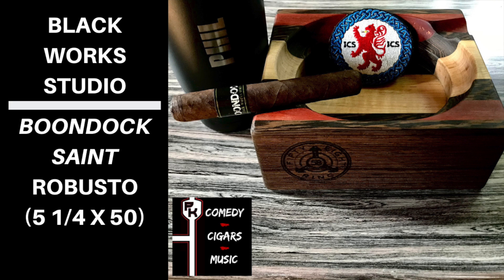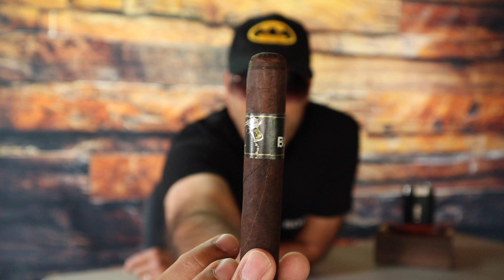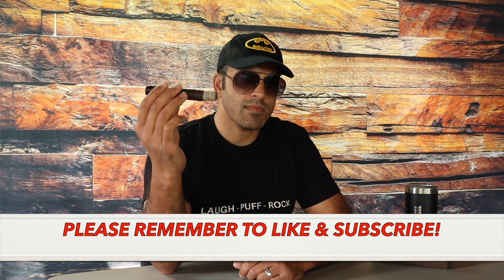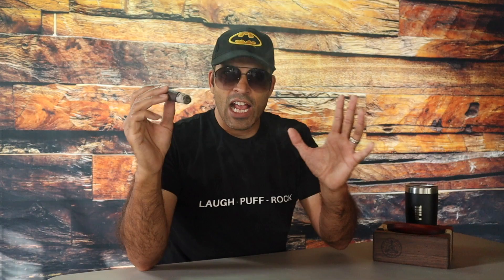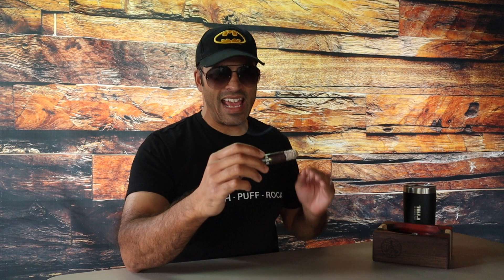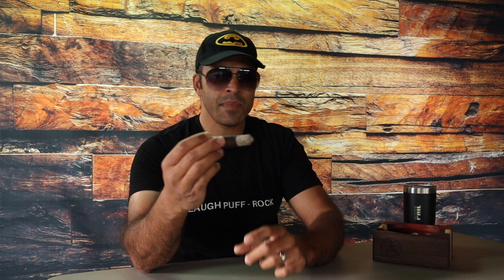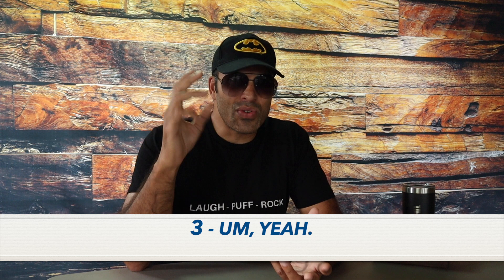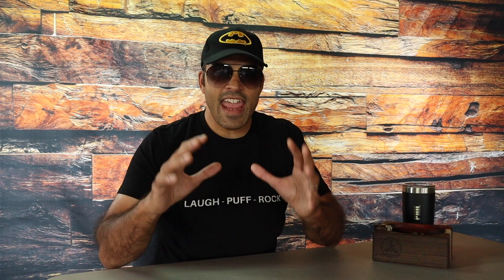Black Works Studio Boondock Saint Cigar Review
Black Works Studio Boondock Saint Robusto (5 1/4 x 50)
Wrapper: Pennsylvania Broadleaf
Binder: Nicaragua
Filler: Nicaragua, Pennsylvania, Connecticut